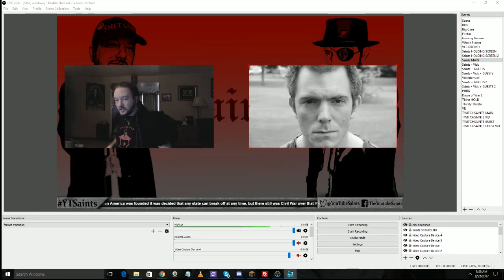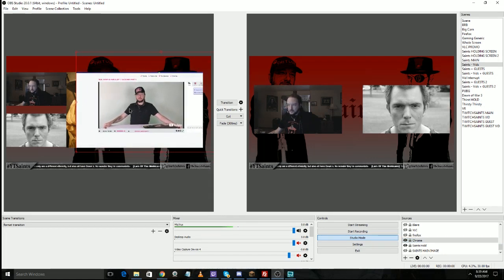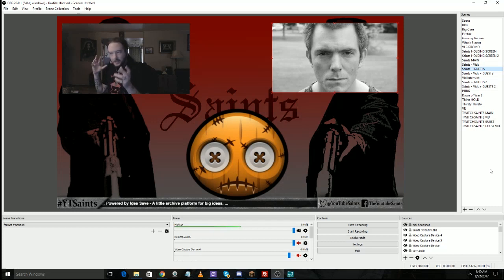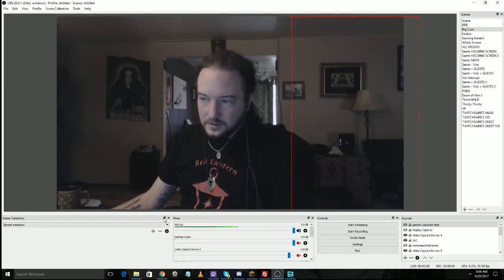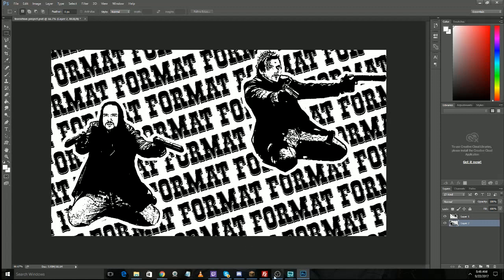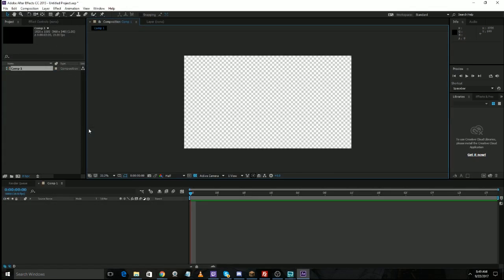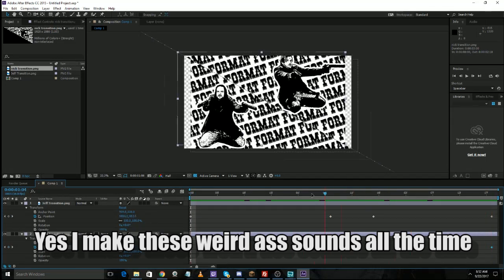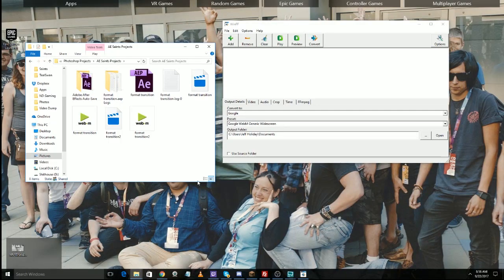OBS Lesson 3: Studio Mode, Video Transitions and Resizing Workspace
OBS is a very handy program for constructing high quality streams. In this second lesson I teach you how to fast crop, chroma key and other filters and talk conceptual uses for Browser Source and Alternate audio channels.

If sending through UPS or FedX please use:
255 River Ave #40583

Extra EXTRA big thanks to my Patreons.
$10 a month superheroes:
Badger Spry
Wardo
Zach M
Anna C
Jingui
SystemFreez
Dan M
CyanAblaze
Eredean
Rivvest
Tyler F
Elizabeth B
Arne S
Dumar
Wildtanuki
Arjan S
NamelessCoder
Alec U
Robert E
Big Mike
Will J
Josef B
Danielle B
JT Viper
Jenni J
Dr. Nefarious
Myaskill
Steve M
Inedible Trout
Nathan C
Chaotic Libertarian
Leighton T
Sgt Buck
Darren D
Kobe M
SteveTheFuckingWeirdo
Pedro B

$20 a month super heroes:
Charles N
Subconscious Devil
Joseph H
David F
Jacob H
the_real_ch3
The Mental Health Resource Hub
DePomp
Red_Royals
Nurpi
Erin E
drksidr013
Malefecent
Benjamin P
Shawn M
Kyle R
Purple Monkey Dishwasher
Britton Q
Raksada
John R
Tim K
Jason L
Erdanya
Matt N

$50 a month mega heroes:
Ignacio O
HardCountered
Secret Santa
Faithless Media
DeVante W
I Know a Fat Guy
Prince
Redacted
Emma Q
Omega Zed
Tentacle Bound
Bethany L
Connor W
Nick Z